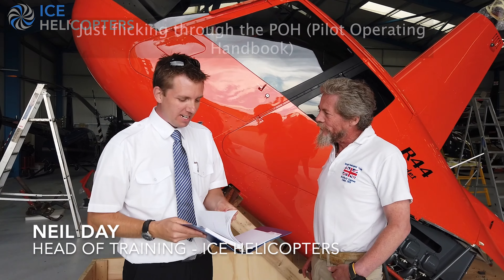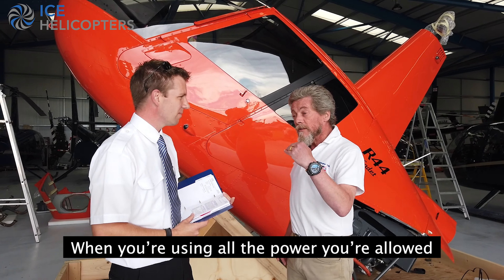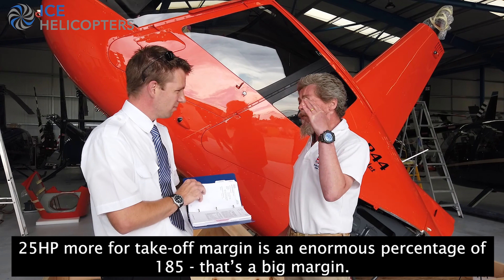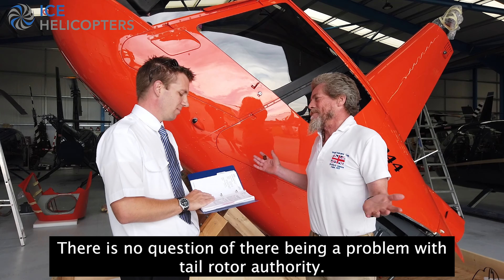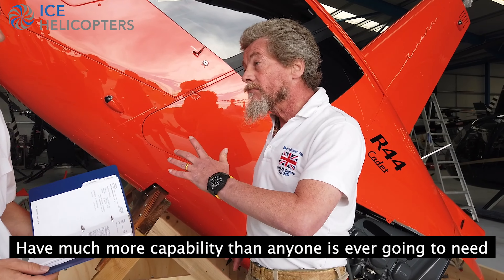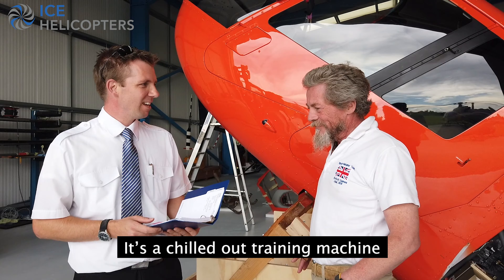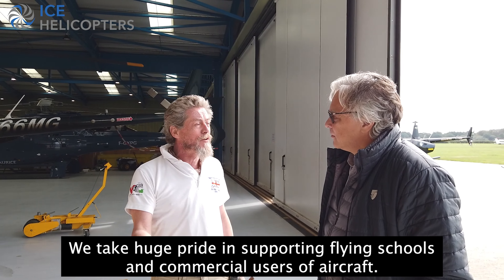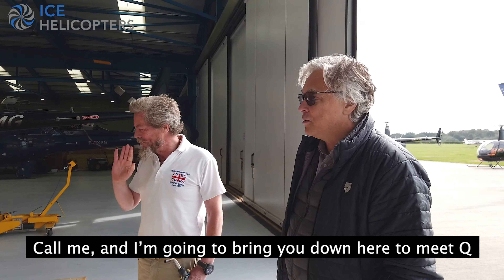Robinson R44 Cadet - The KEY DIFFERENCES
In our latest video focusing on the R44 Cadet, Neil and Q focus on the differences between the Cadet and its predecessors. Discover what's changed, what's stayed the same, and what you have to look forward to. This machine is sure to take the helicopter training industry to another level!